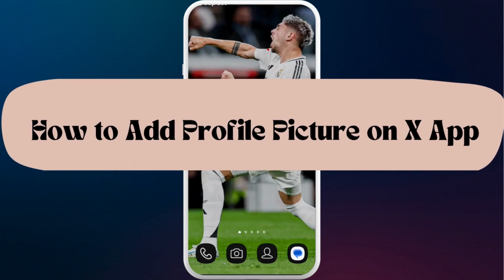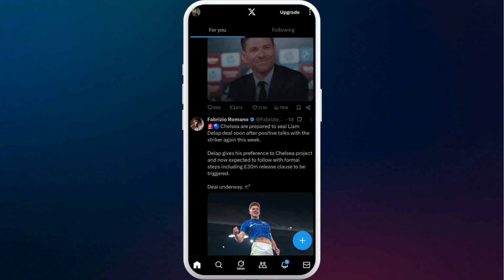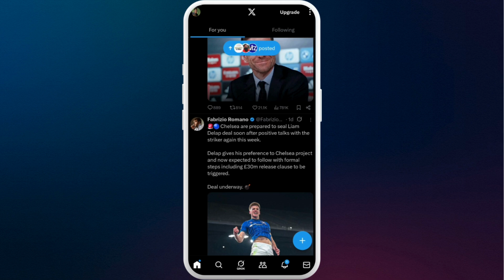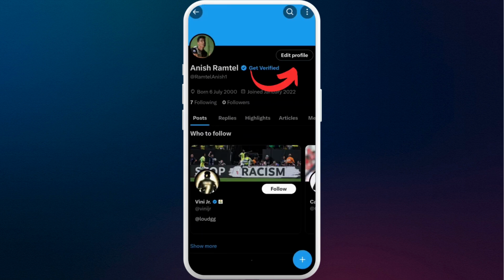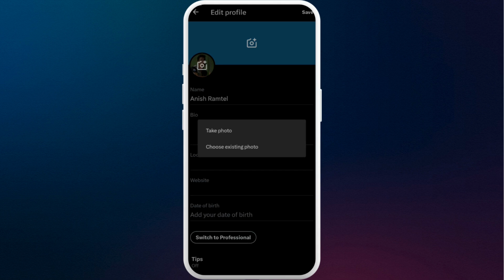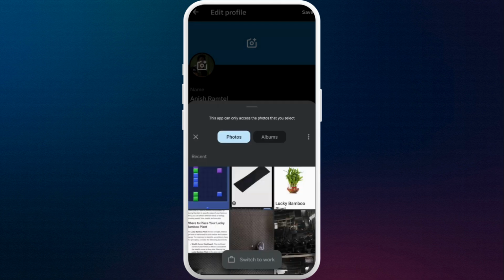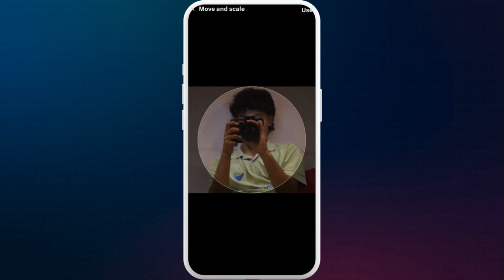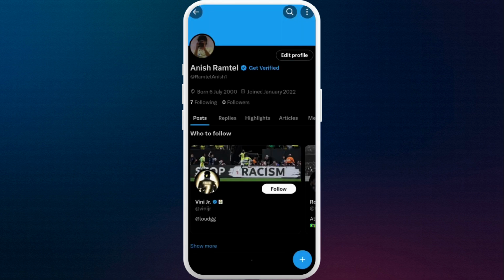How to Add Profile Picture on X (Twitter) 2025?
Want to personalize your X (formerly Twitter) profile? Here's how to add or change your profile picture in 2025! This step-by-step guide walks you through updating your profile photo using the X app on Android or iOS, as well as on the desktop version. You'll learn how to select the right image, adjust it for the best fit, and ensure it meets X's recommended dimensions of 400x400 pixels . Plus, get tips on troubleshooting common issues, like upload errors or changes not saving properly. Whether you're refreshing your look or setting up a new account, this tutorial has you covered.